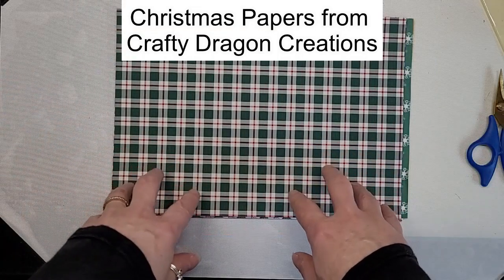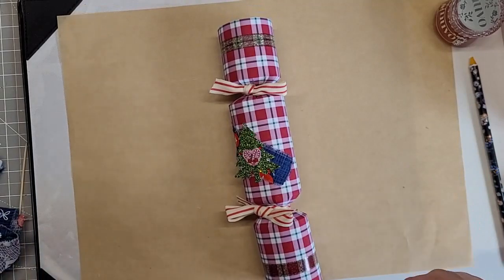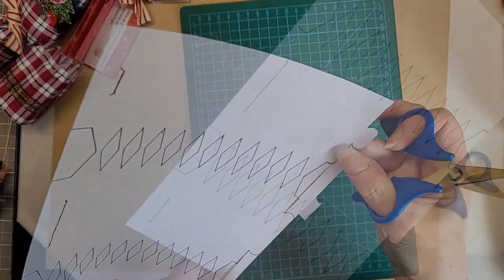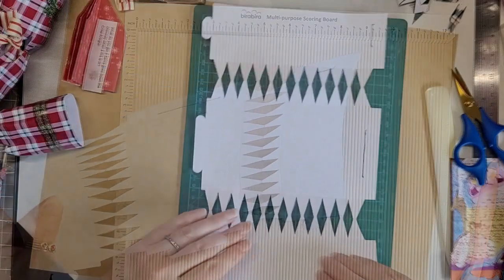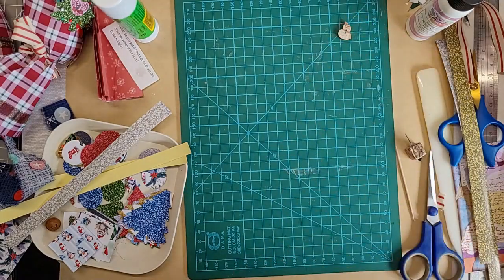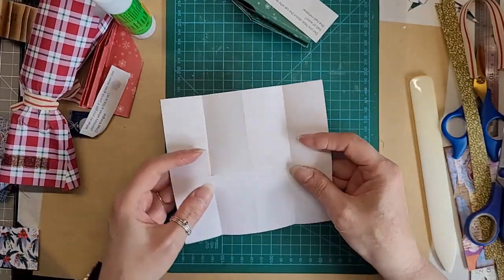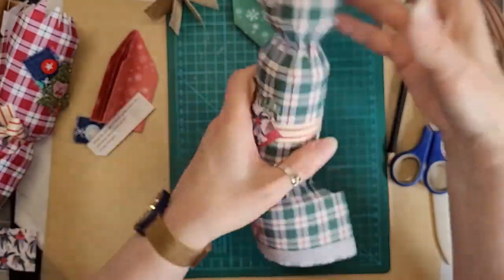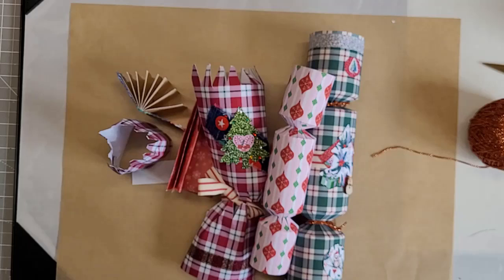Going Crackers with @craftydragoncreations in craftychristmasinjuly24 - Week 2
Welcome to the Sweet Pea Papers 4th Annual Christmas in July: "Sweet Pea Papers Crafty Christmas in July '24"!

  / sweetpeapapers
  / junkjournaltutorialsandmore
This year there are 20+ Collaborators making a minimum of four videos each in July 2024. I - that is Teri over on sweetpea papers - will also be contributing a video almost (Or possibly EVERY!) day in July 2024. That is a lot of Christmas fun! Watch all of the videos for a good time, good information, and good projects for you to follow along with.

There is a big drawing on August 1st from the Sweet Pea Papers Facebook Group. To enter the drawing, post pics of your Crafty Christmas in July '24 projects in either the -  Sweet Pea Papers Facebook Group   / sweetpeapapers     and/or Junk Journal Tutorials and More Facebook Group   / junkjournaltutorialsandmore

The Collaborators could work with kits donated to them by SIX generous and talented Junk Journal designers. Go here for all the links to visit these awesome Etsy shops.

The wonderful Collaborators! This event would be nothing without the Collaborators. Make sure to visit ALL of them and watch their Crafty Christmas in July '24 videos!

Amber Ewell, NightOwlCollage  @NightOwlCollage
Cara Brandon, Cara Brandon Creations   @CaraBrandonCreations
Stacy McDaniel, Crafty Dragon Creations    @craftydragoncreations
Deborah Abu Zagarit,    @​debbiezagarit
Joy Alderson, JJ with Joy    @JJwithJoy
Jovi, Creating with Jovi     @CreatingwithJovi
Jodi Lewis, (of glacier paste and now also diamond dust fame) Jodi Lewis Creations @JodiLewisCreations
Sherri Czmyr   @sherriczmyr7313
Dorothy Kielty, Raccoon Alley Creations @dakielty ​
Lin Woodward, Craft with Bella Jane  @craftwithbellajane8534
Donna Berry, DonnaBerryArts  @DonnaBerryArts  ​
Grace Pimentel, The Serendipitous Crafter @theserendipitouscrafter3532
Dianne Pachol, Crafts by Dianne   @CraftsbyDianne ​
Samantha Magness, BeautyinBooksCo  @beautyinbooksco
Esther Steele, The Trucking Scribe @Cargostitchco
Karin Vilanova, Kreativ Paper Artisan  @KreativPaperArtisan
Kirstin Free, Adventures in Crafting and Art  *You are already here!*
Theresa Conway Hayes,   @theresaconway-hayes
Cindy Ruff, My Altered Muse,  @myalteredmuse2577  ​